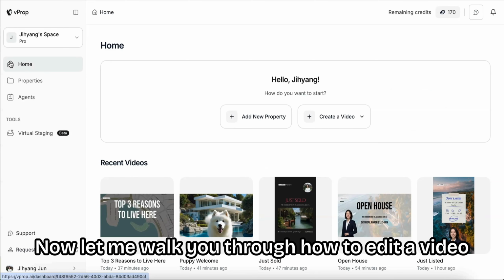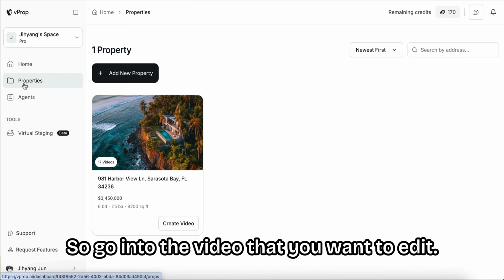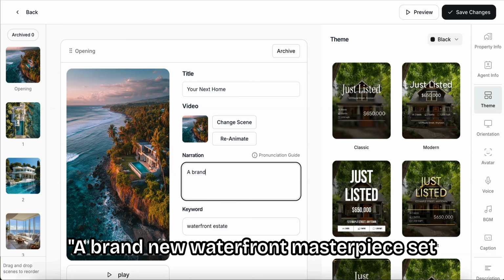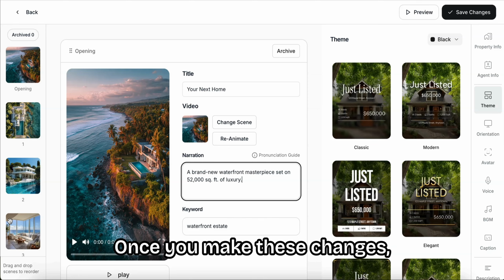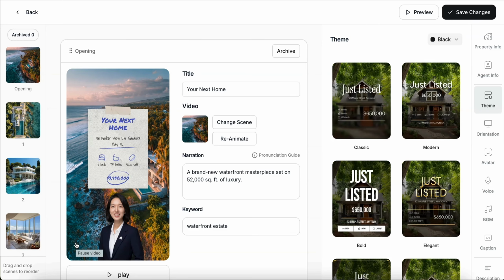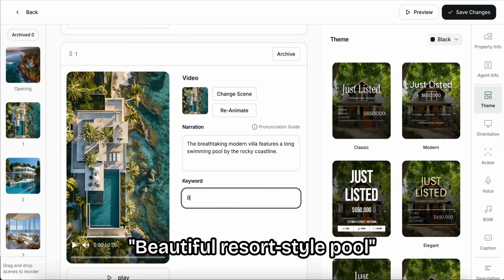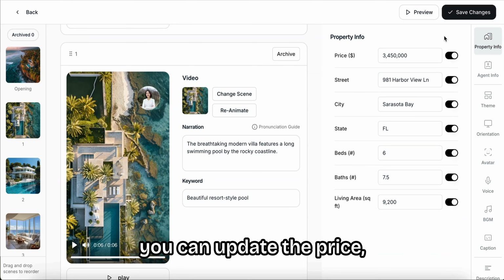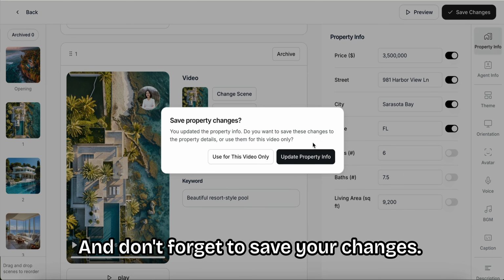How to Update On-Screen Text, Narration, and Property Details in Your vProp Video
Learn how to quickly update your vProp-generated videos by editing on-screen text, narration, and property details. In this demo, we walk through how to make simple changes, preview updates in real time, and customize your video to match your listing perfectly.